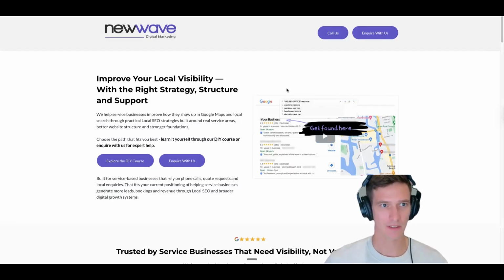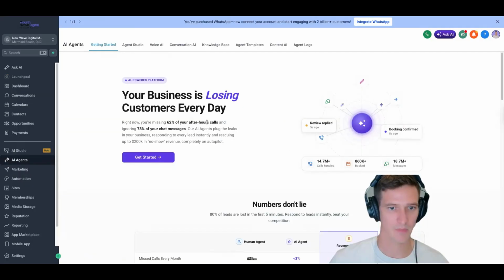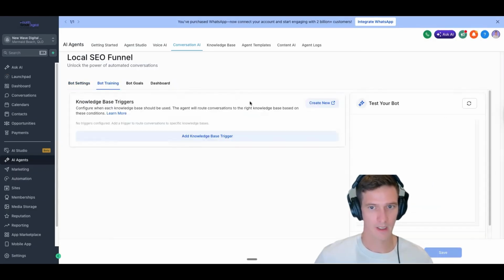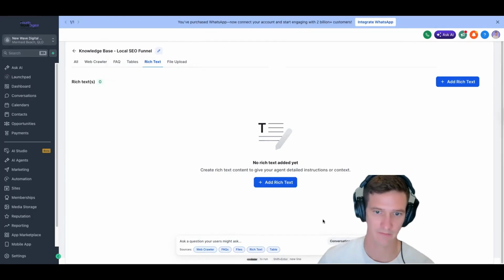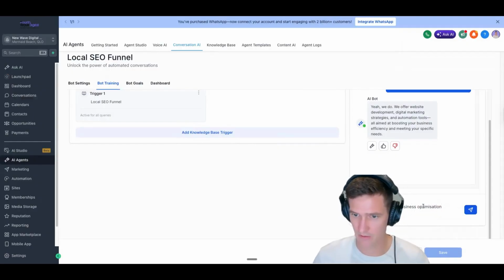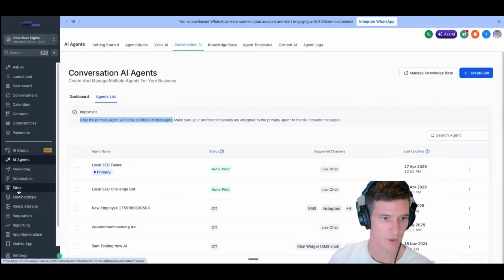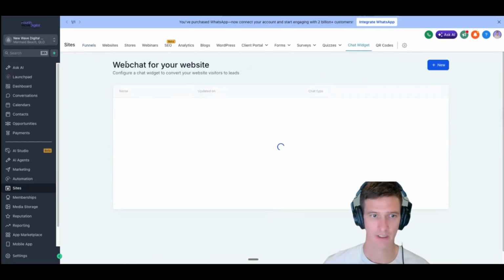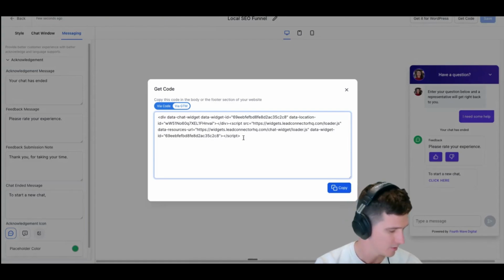How to Build an AI assisted ChatBot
In this video, we show you exactly how to create an AI chatbot using GoHighLevel — step by step.

Whether you're a marketer, agency owner, or business owner, this tutorial will help you build a powerful chatbot that engages leads and answers questions 24/7.

What you’ll learn:

How to set up an AI chatbot in GoHighLevel
Connecting AI to your workflows
Training your chatbot for better responses
Real use cases for businesses

By the end of this video, you'll have a fully functional AI chatbot ready to grow your business.